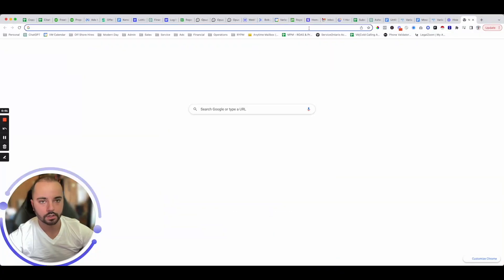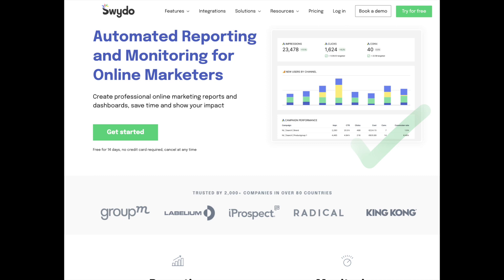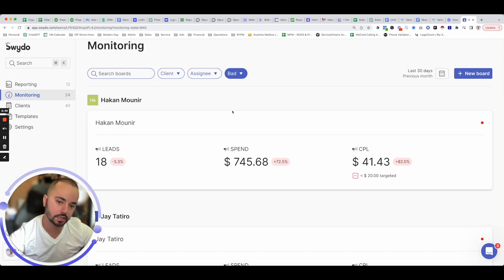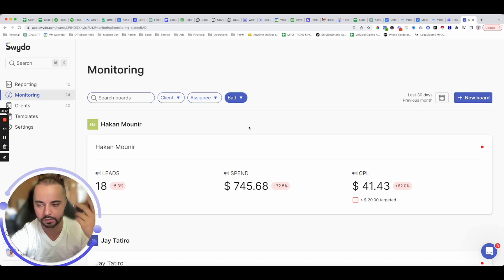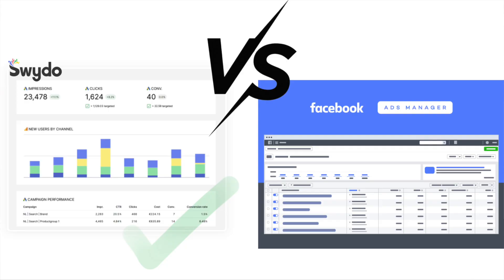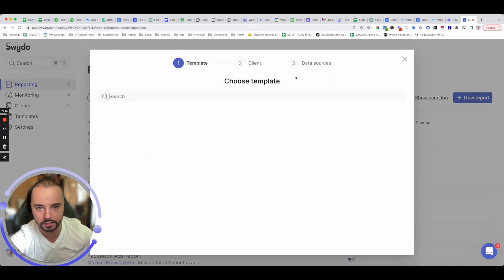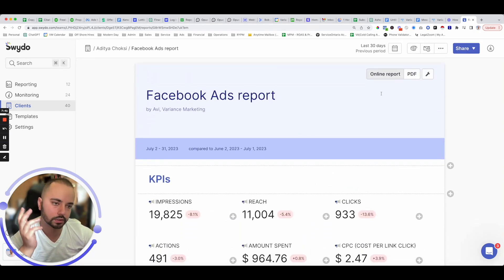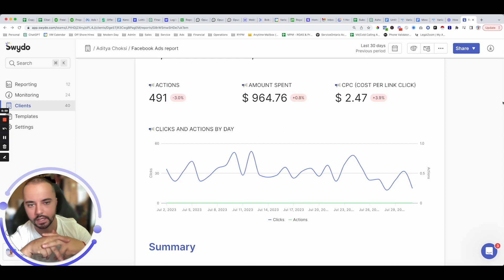How to Use Swydo to Monitor Your Ad Accounts & Optimize Campaigns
Ever wondered how to efficiently run over 50-100+ ad campaigns at scale? Well, here is your solution. It is called Swydo. This will automatically report to you daily on which campaigns are underperforming such that you're not sifting through tons of ad accounts to pinpoint the problems. You or your ad buyer will be tremendously more efficient if you use Swydo to manage over 30+ ad accounts.